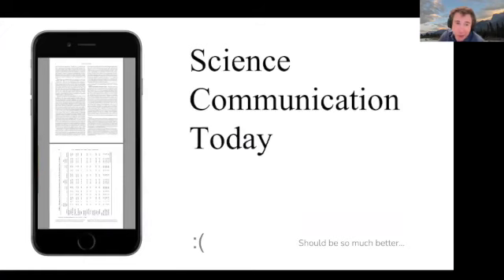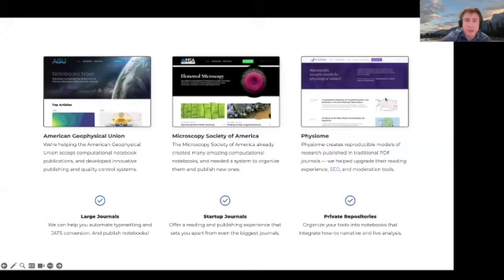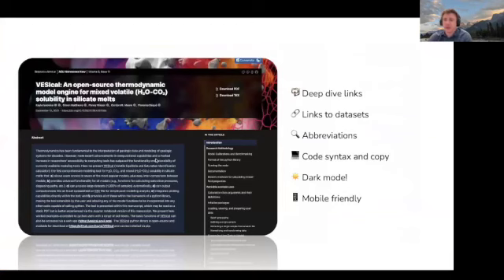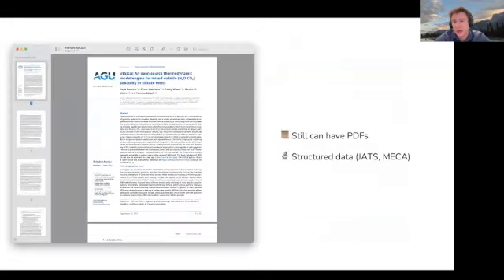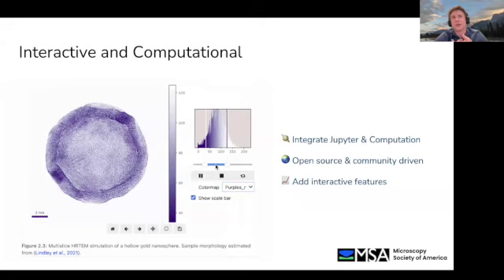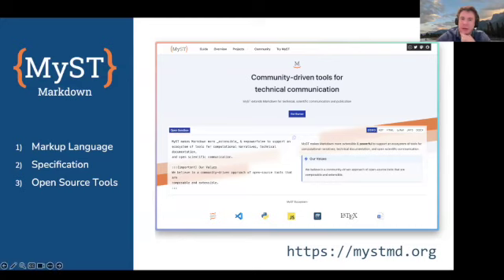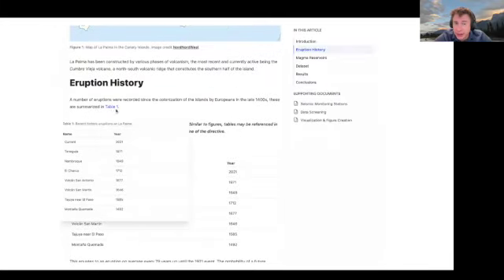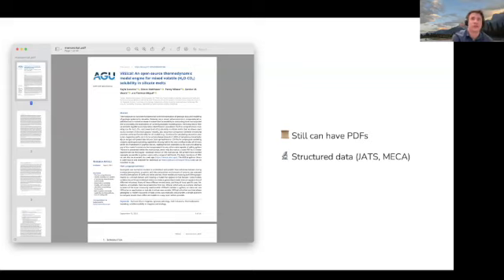DeSci Labs Forum 03.20.24 | Curvenote and MyST Overview with Rowan Cockett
In this video, we hear from Rowan Cockett the Co-founder and CEO of Curvenote and a Core contributor to MyST Markdown as he discusses the capabilities of the Curvenote platform. We dig into the limitations of PDFs for academic publishing, how we might make models more interactive in the reading experience, and the challenges with JATS XML and other standards.

If you're interested in remaining updated about anything they're doing - head over